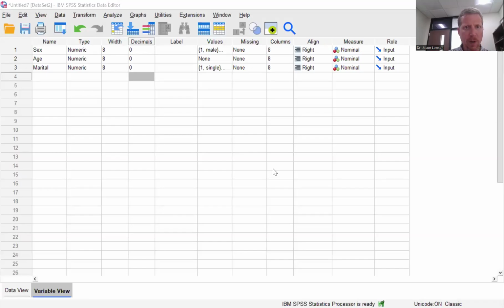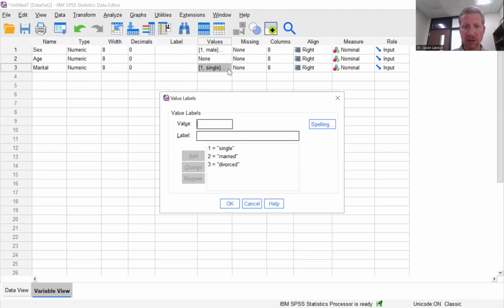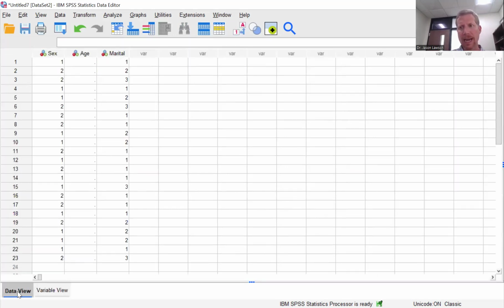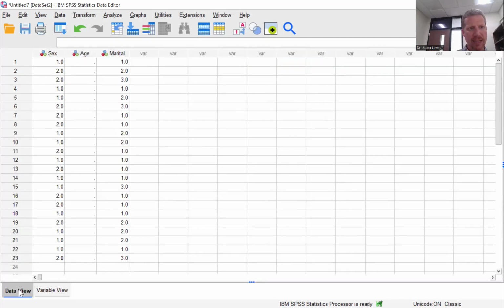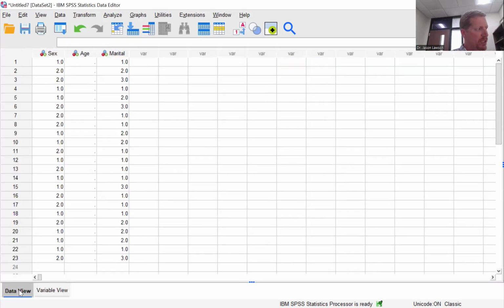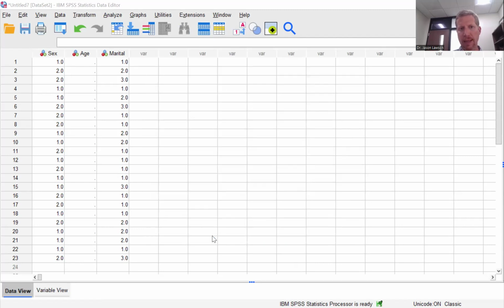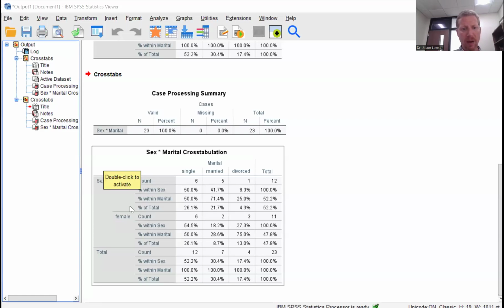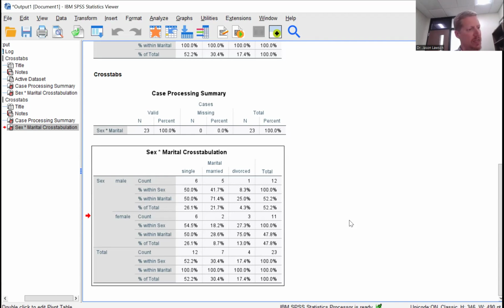Clarification on Cronk exercise 3.2